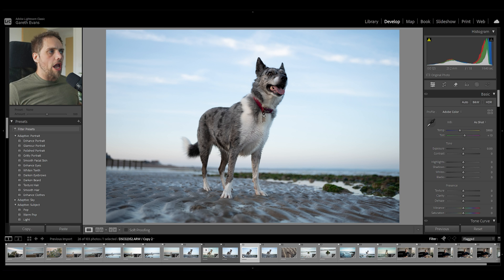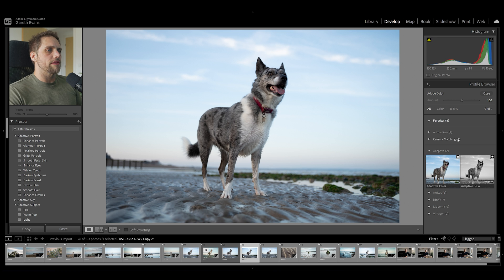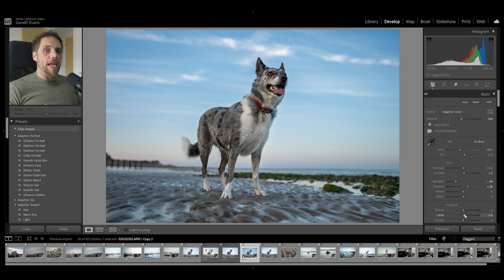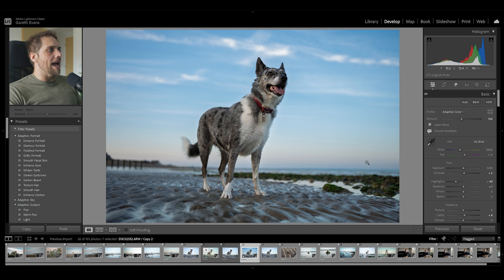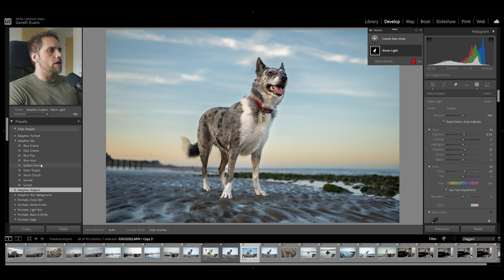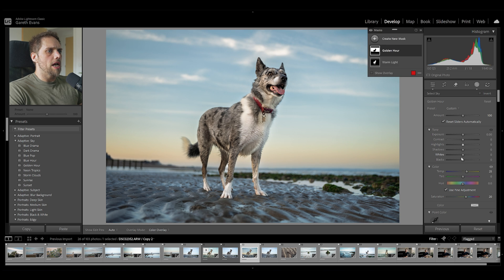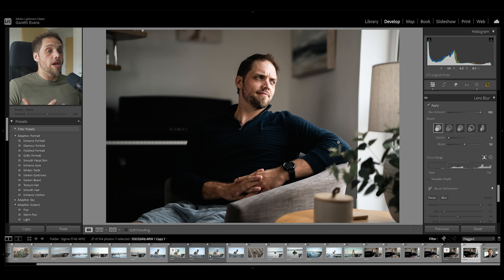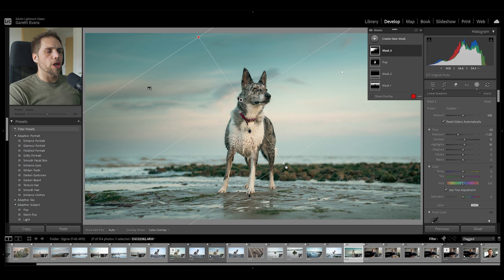5 Lightroom Tools To Become a PRO | Tutorial Tuesday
Lightroom Classic is full of different tools to make your life easier and speed up your workflow so let's look at five that I use almost every time I go to edit photos in Lightroom. It's Tutorial Tuesday...